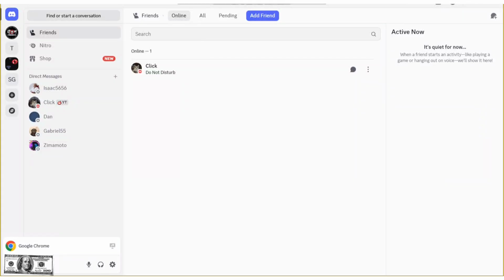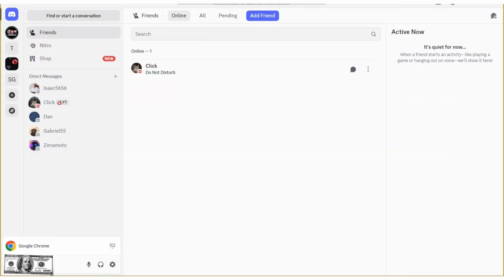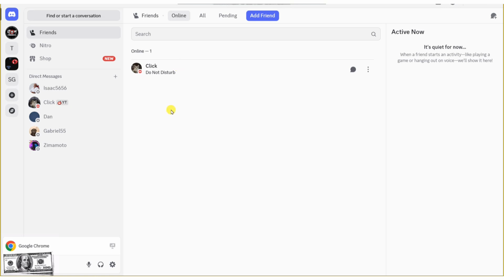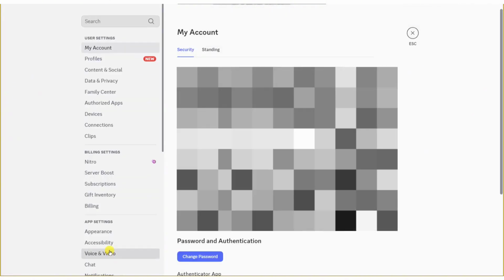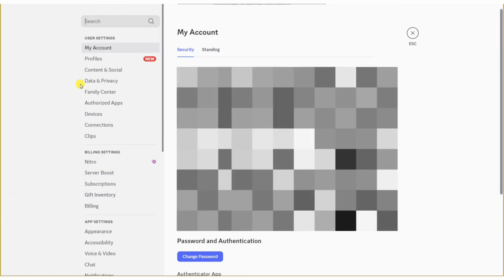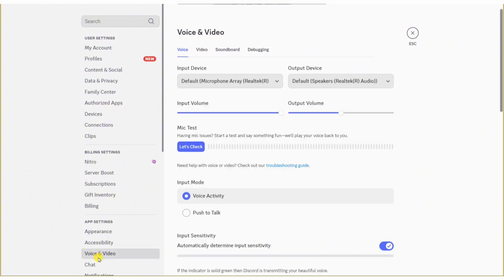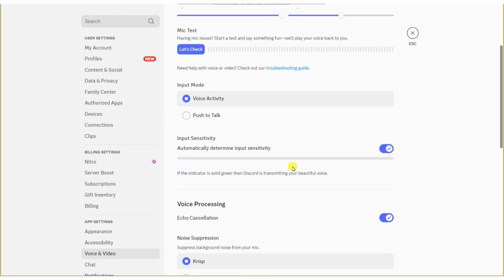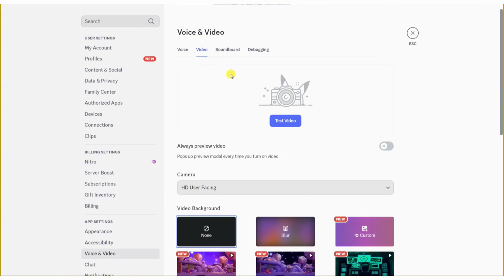How To Fix Discord Screen Sharing Black Screen | Discord Screen Share Not Working | Easy Tutorial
Learn how to fix Discord screen sharing black screen issues with this easy, step-by-step tutorial. If your screen goes black when trying to share on Discord, this guide helps you troubleshoot common problems like permission errors, hardware acceleration conflicts, outdated drivers, and display settings. Get your screen sharing working smoothly on Windows and macOS with simple fixes anyone can follow.